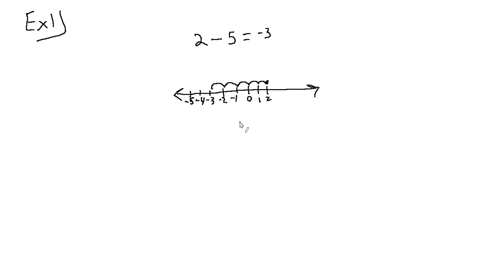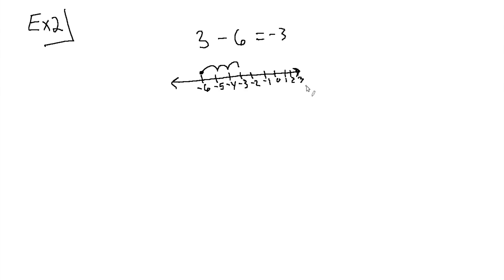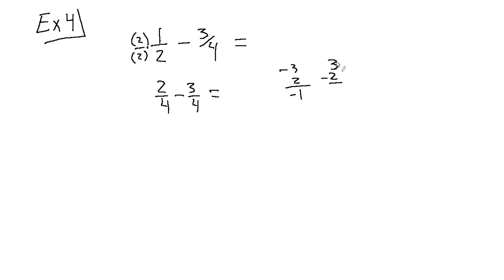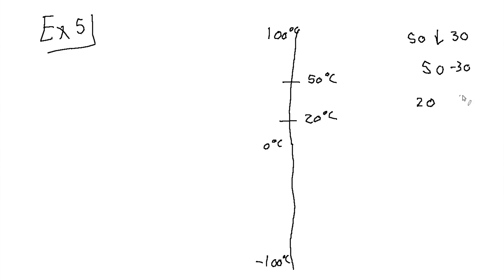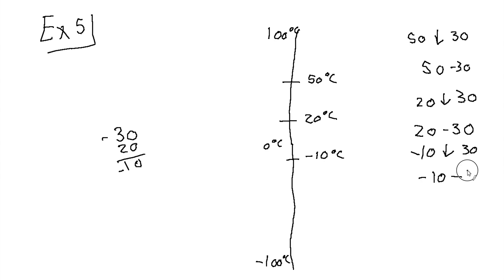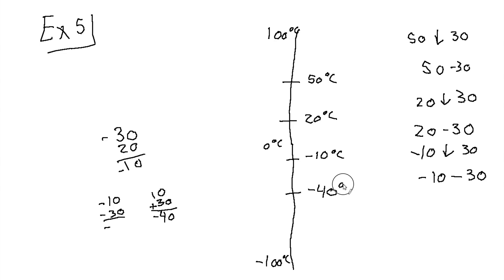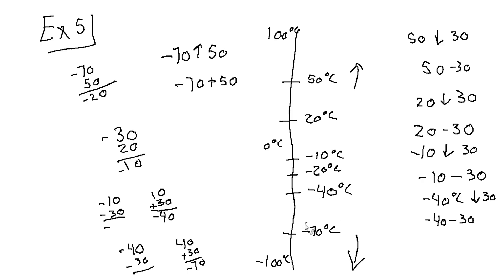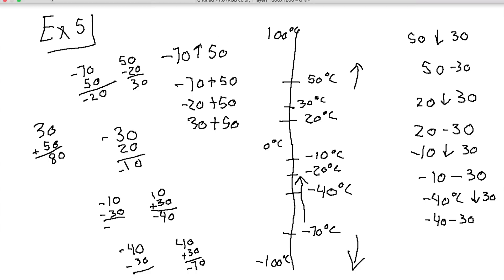Subtracting Real numbers, Subtracting Negative Numbers: Beginning Algebra (L4)